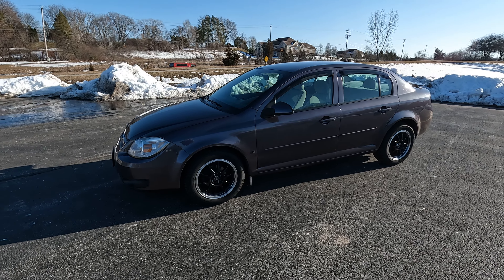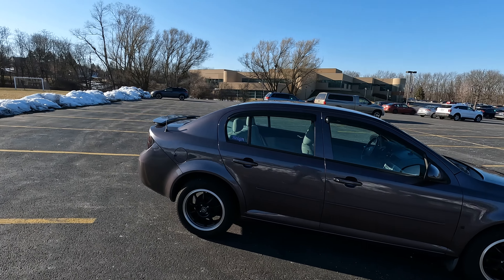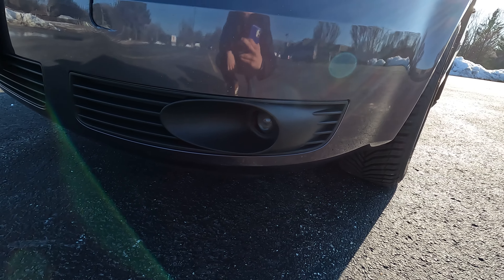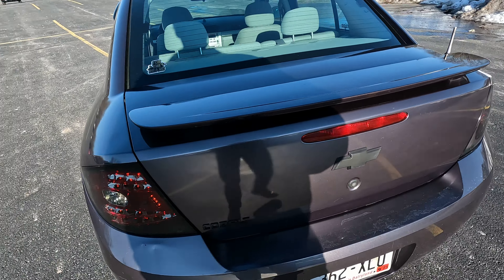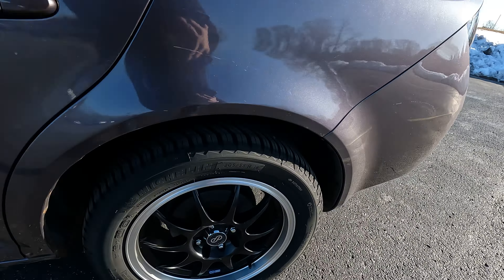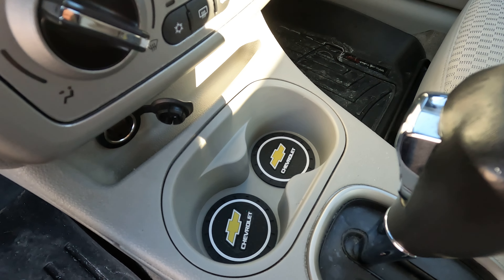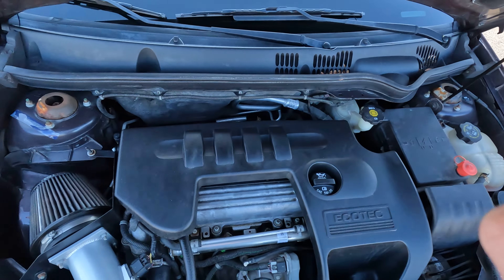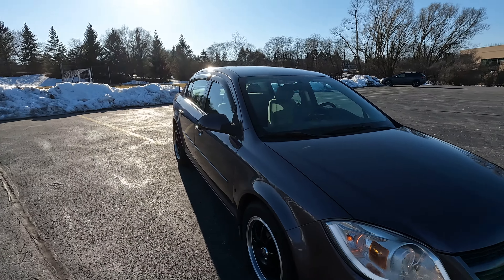Chevy Cobalt Owners Listen Up! DO THESE MODS!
Walk and talk around my 2006 Chevy Cobalt lt. Enjoy all of the features and aftermarket goodies!